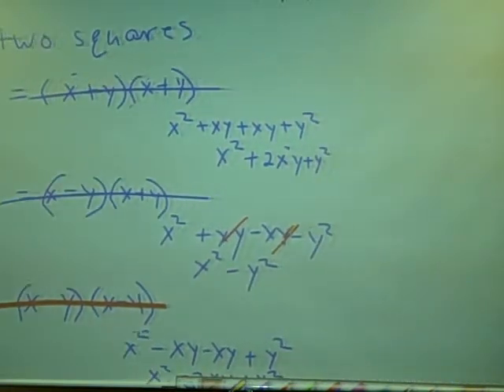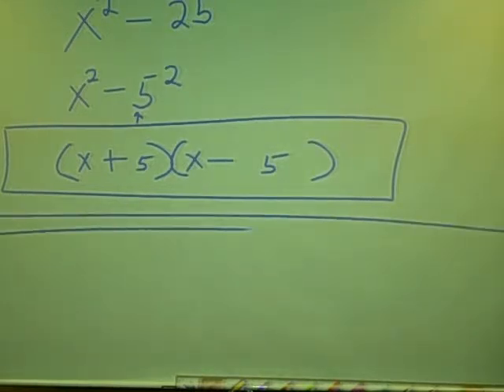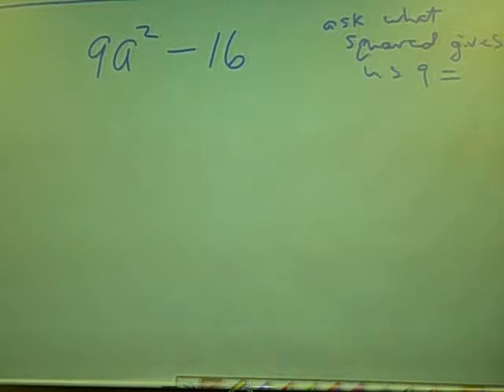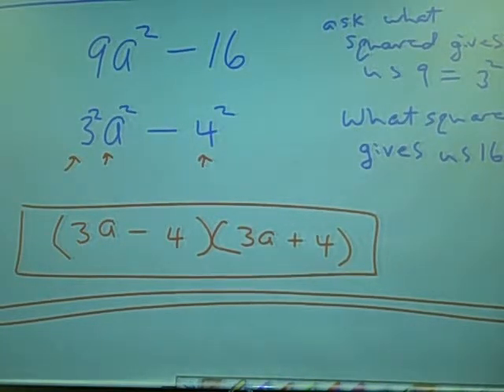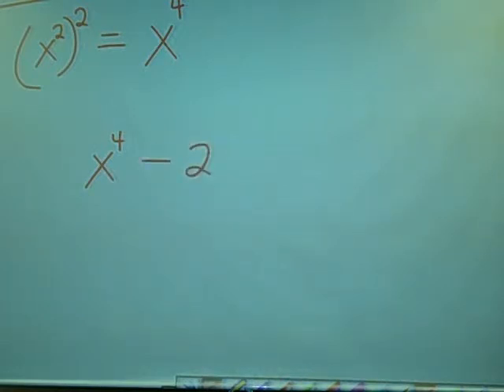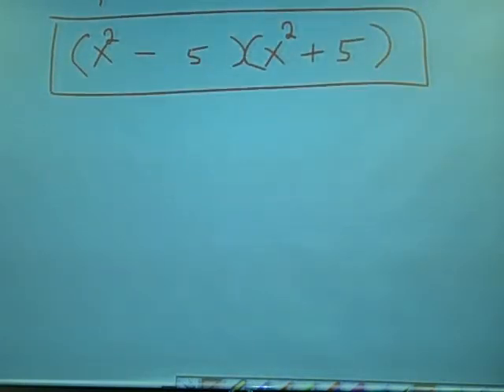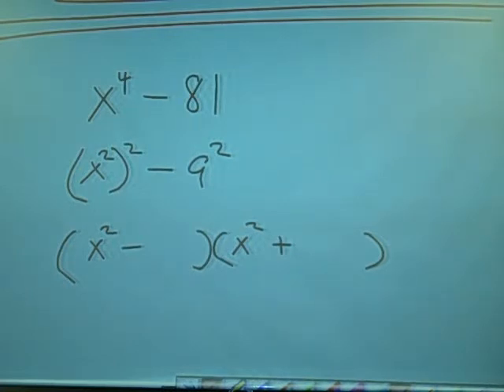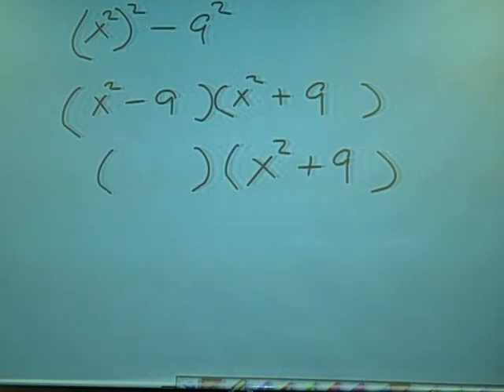121 L4r 4bp2d